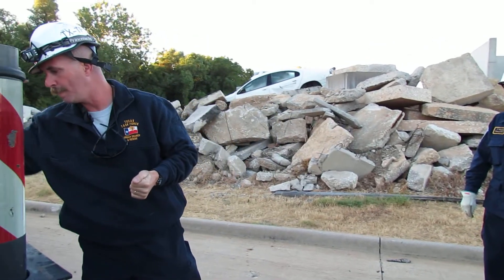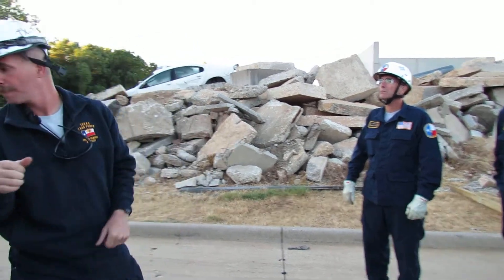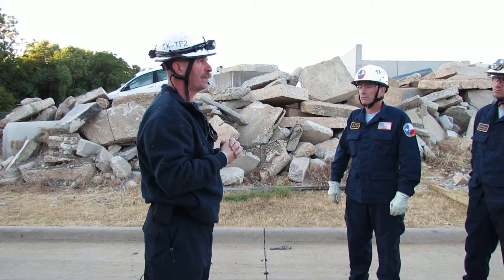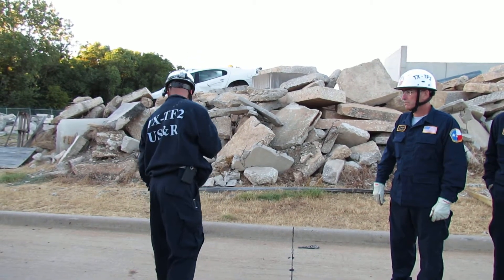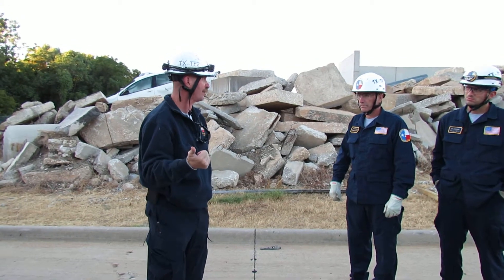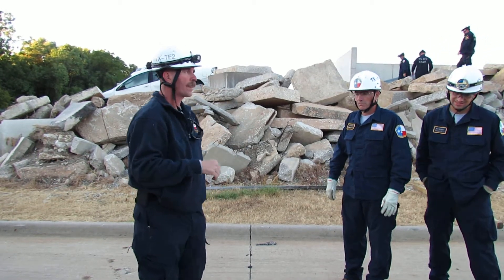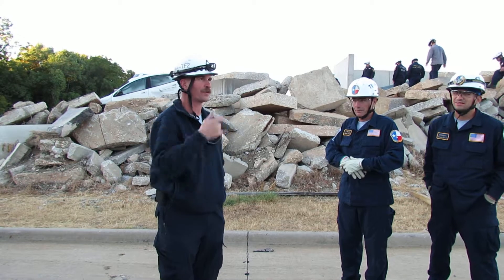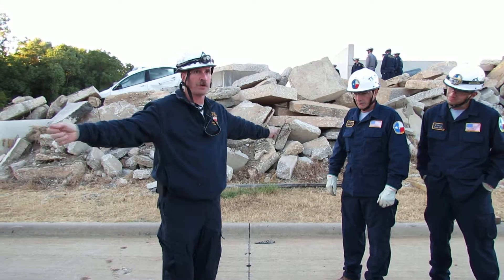US&R Heavy Rigging - Crane Commands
Texas Task Force 2 - Urban Search and Rescue, Task Force Leader Ken Bailey reviews crane operations commands.